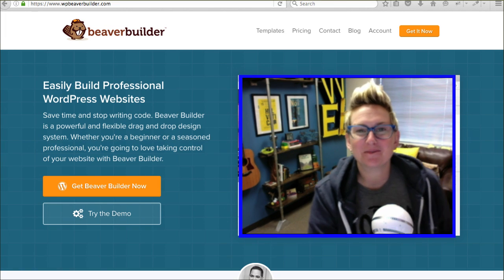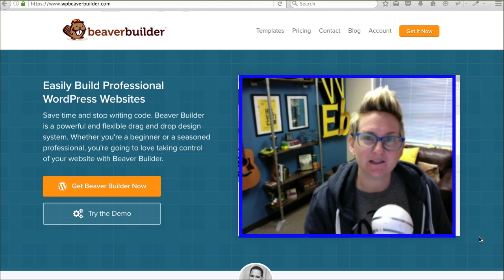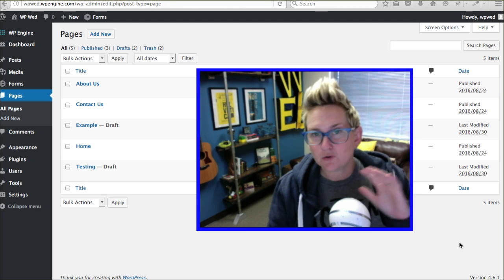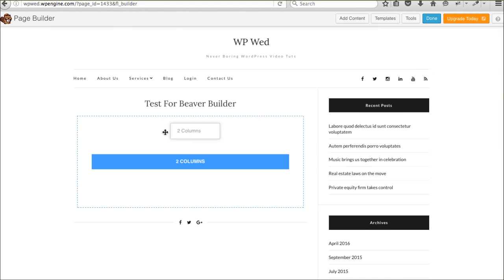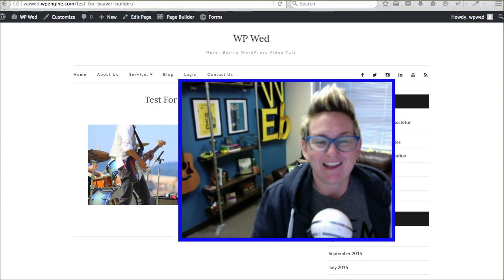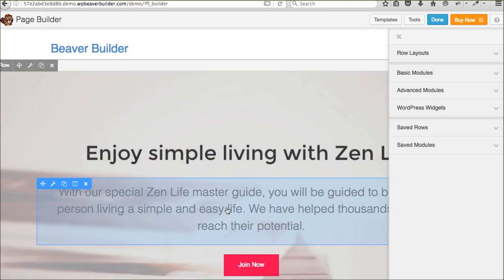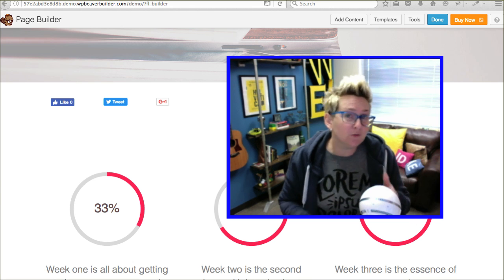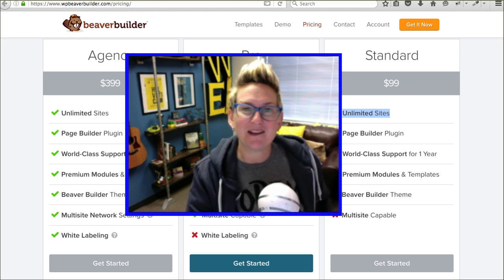Basics of Beaver Builder - Free Page Builder for WordPress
Looking at another WordPress page builder - Beaver Builder is outstanding and allows you to create dynamic advanced layouts in your WordPress pages and posts. It's a drag and drop environment with "real time" design.

Learn more about other Page Builders for WordPress -